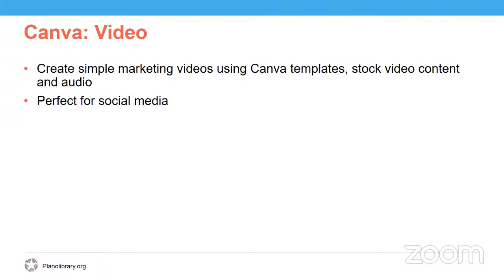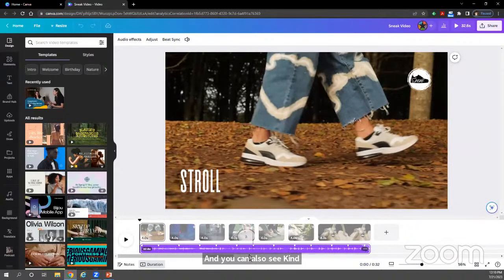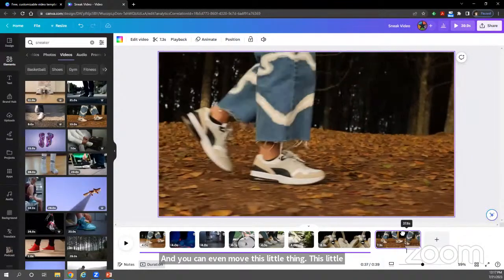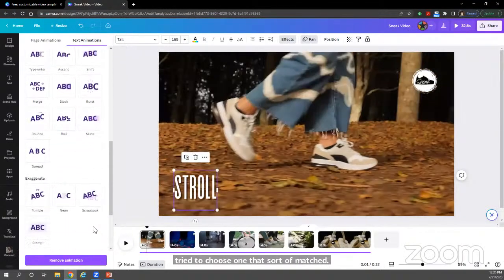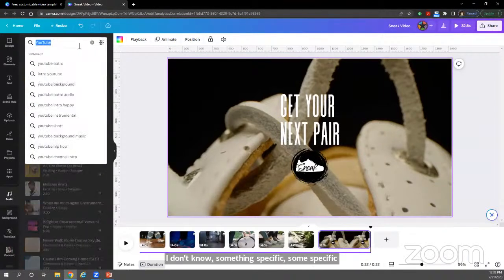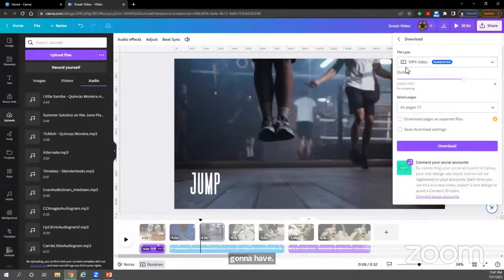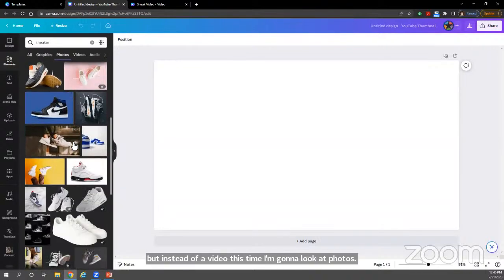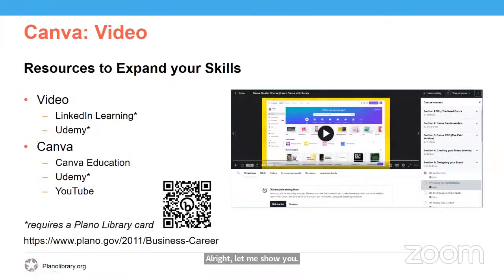Canva: Videos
Create simple marketing videos using Canva templates, stock video content and audio